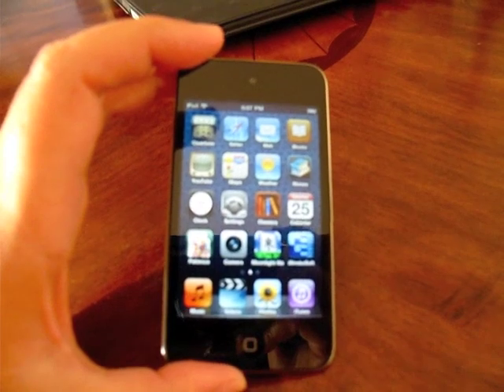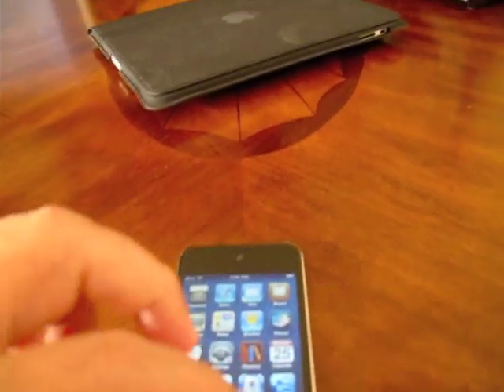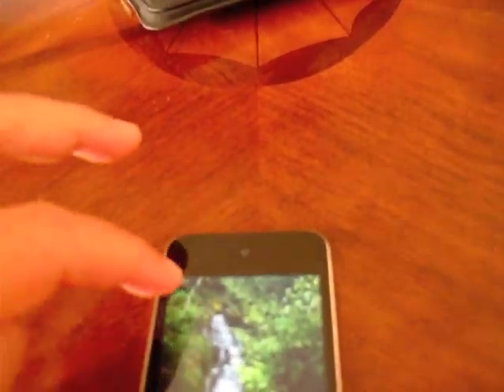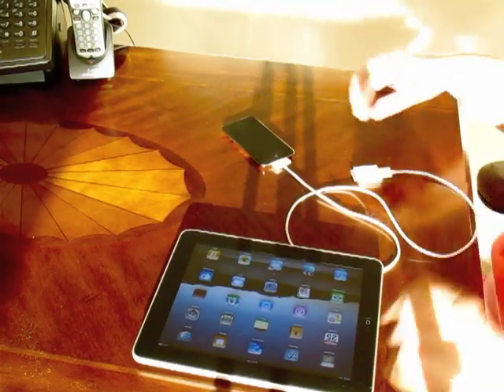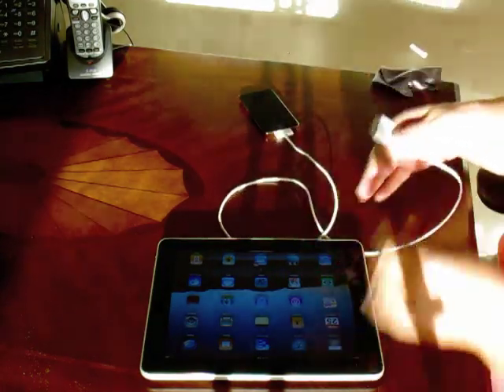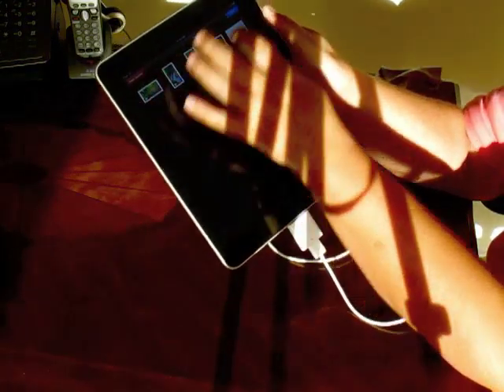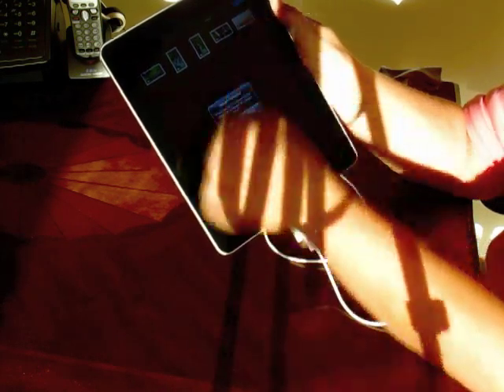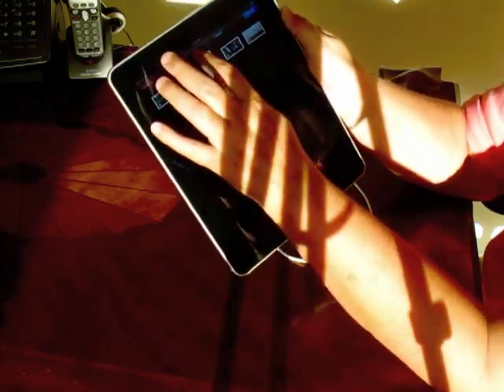Transfer iPod Touch videos (and photos) to iPad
How to transfer videos filmed on your iPod Touch to your iPad. The same process works for photos.